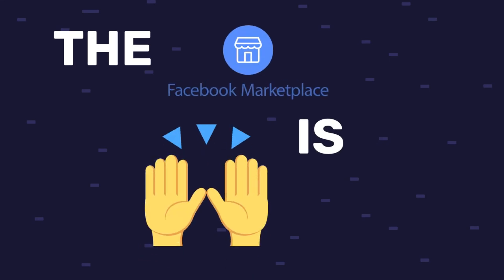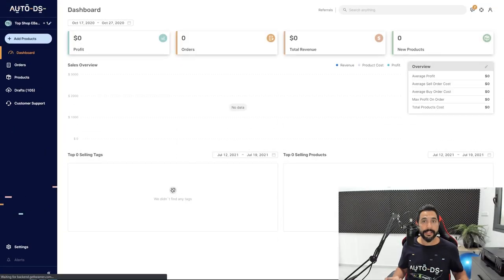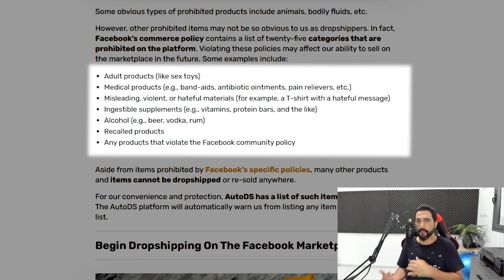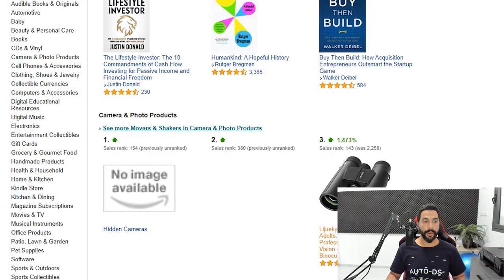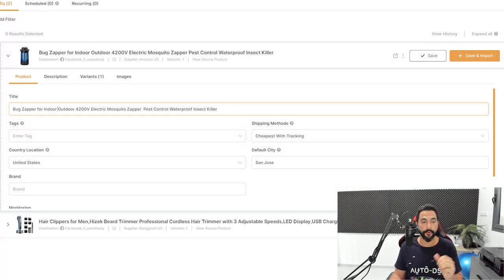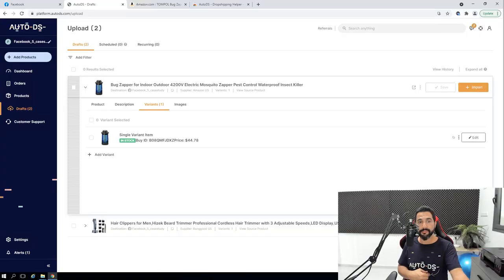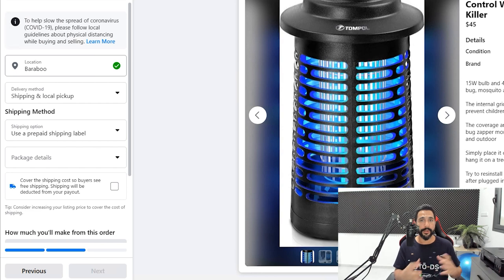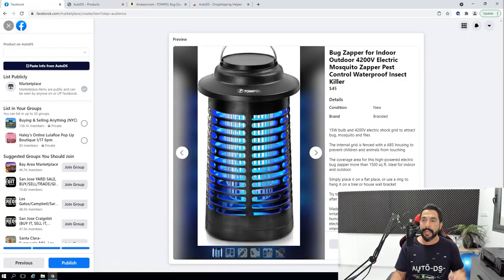How To Dropship On The Facebook Marketplace: Beginner's Tutorial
How To Dropship On Facebook Marketplace: A Full Step-By-Step Guide

Not only do we show you how to dropship on the Facebook Marketplace, but you'll also get to see my Facebook Marketplace dropshipping account, my best sellers, where I'm sourcing my products from, how much I'm selling, profiting, and more. This is by far the most comprehensive Facebook Marketplace dropshipping guide!

1:39 - What is Facebook Marketplace dropshipping?
2:25 - Requirements for dropshipping on Facebook Marketplace
3:32 - Find trending products that will sell on Facebook Marketplace
4:03 - Automate your dropshipping store
7:52 - What categories are unsuitable for dropshipping on Facebook Marketplace?
9:15 - What are the best categories for dropshipping on Facebook Marketplace?
13:49 - Facebook Marketplace Dropshipping Helper extension
14:02 - Importing products to your store
16:34 - Edit your drafts
17:47 - Setting the variants, pricing, and the general settings
19:28 - Editing the fees and break-even
21:35 - List your item from AutoDS to your Facebook Marketplace account
26:45 - How to set the shipping methods
32:12 - Publish your first product
34:42 - Look at my Facebook Marketplace dropshipping store!
37:51 - My Facebook Marketplace dropshipping suppliers
38:33 - How to add your first Virtual Assistant
41:05 - Preview your Facebook Marketplace listing
41:52 - Save time with the address copier (semi-order automation)
44:13 - Enable stock/price notifications
45:05 - What are the Top 9 Facebook Marketplace American suppliers? + Bonus.

Tools You Will Need To Succeed:
Facebook Orders Sheet - Keep Track Of Your Orders & Profit! (Create a copy to begin):

The Top American USA Suppliers To Use On Your Dropshipping Stores

✅ Sell These Right Now - The HOTTEST Dropshipping Products